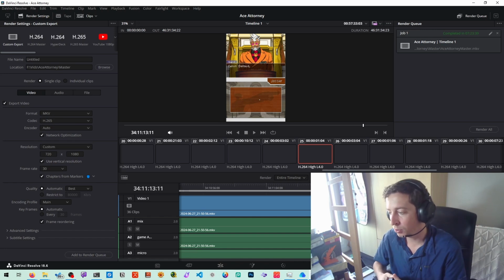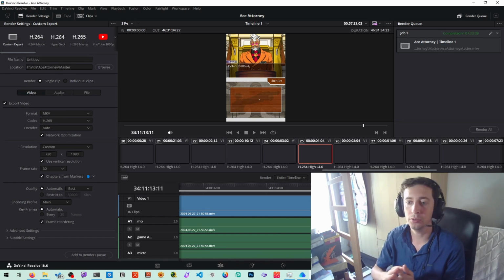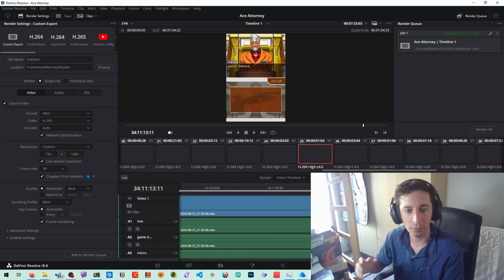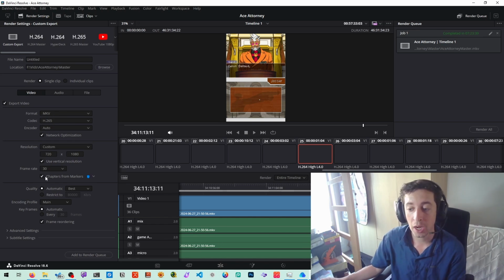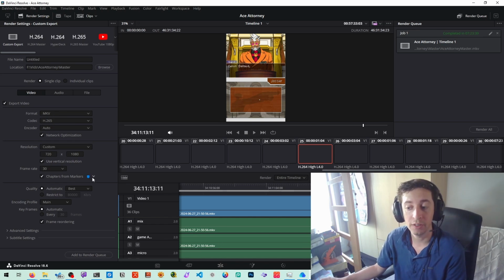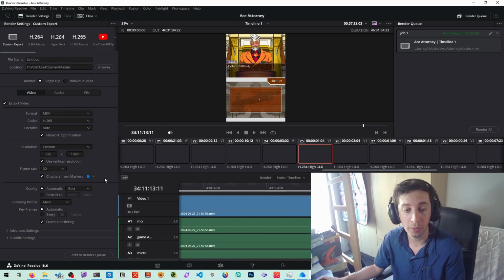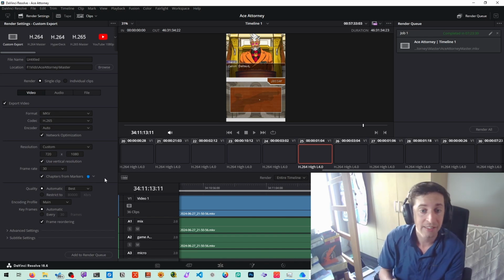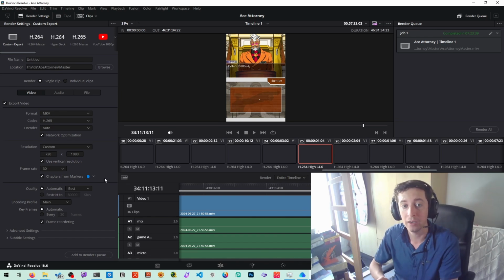How to add Youtube Chapters inside DaVinci Resolve for Free!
Want to add YouTube chapters directly from DaVinci Resolve without manual timestamps? In this tutorial, you’ll learn a fast and free workflow to create YouTube chapters using markers inside DaVinci Resolve and export them accurately every time.

This method embeds chapters directly into your video file, which means chapters automatically stay in sync even after last minute edits. It is perfect for solo creators, editors, and teams who want better viewer retention and stronger YouTube SEO.

What you’ll learn in this video:
- How to create chapter markers in DaVinci Resolve
- Best practices for marker colors and organization
- How to export chapters from Resolve
- How to convert embedded chapters into YouTube ready timestamps
- How this workflow saves time and improves SEO

Chapters help viewers navigate your content faster, increase watch time, and improve click through rates on YouTube. This workflow avoids scrubbing the timeline manually and keeps everything accurate after re edits.

⏱️ YouTube Chapters:
00:00 Introduction
00:09 Adding markers in DaVinci Resolve
00:30 Naming and organizing chapter markers
00:51 Choosing marker colors correctly
00:54 Exporting chapters from DaVinci Resolve
01:16 Why chapters do not appear automatically on YouTube
01:25 Converting chapters using Tube Chapters
01:47 Editing and exporting YouTube timestamps
02:16 Pasting chapters into YouTube description
02:21 Team workflow and collaboration benefits
02:39 Keeping chapters synced after re edits
03:09 Final thoughts and recap